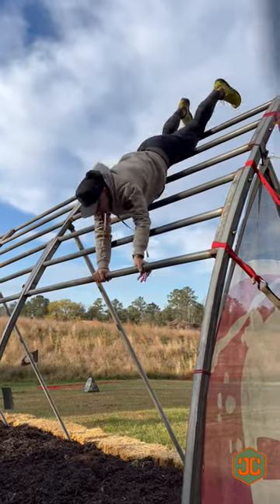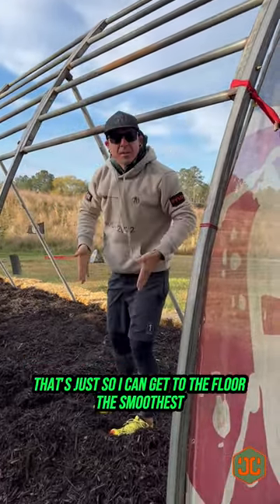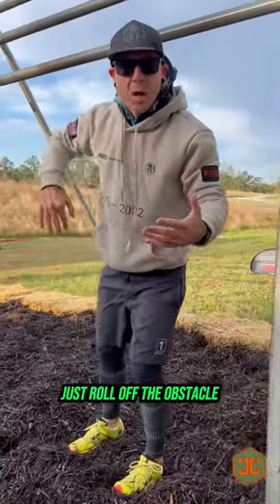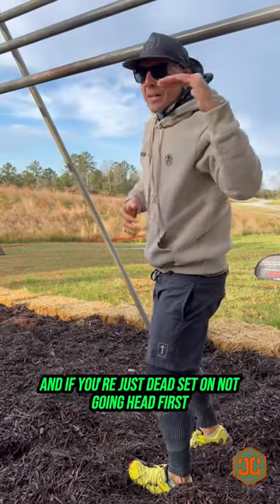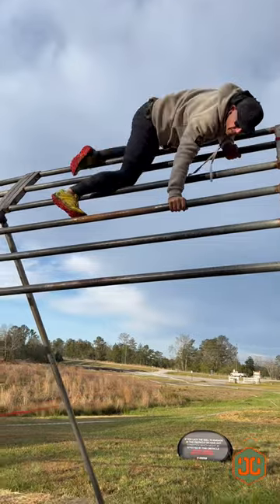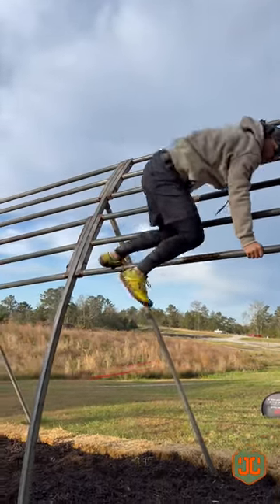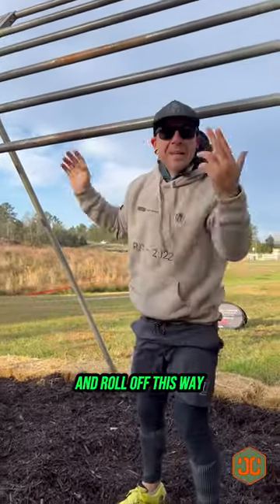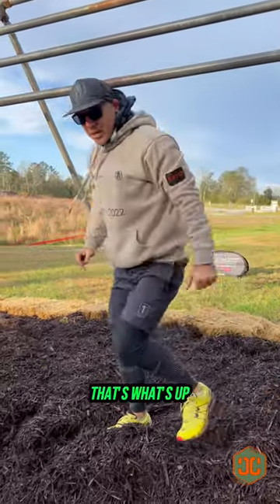SPARTAN BENDER OBSTACLE TUTORIAL